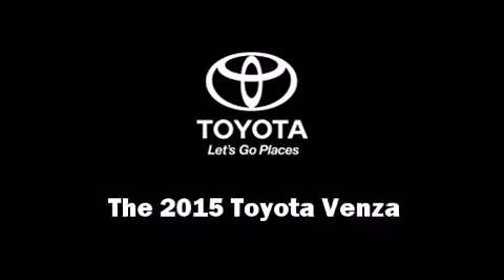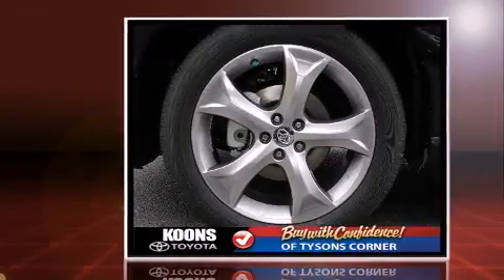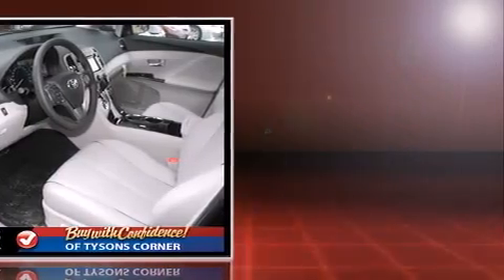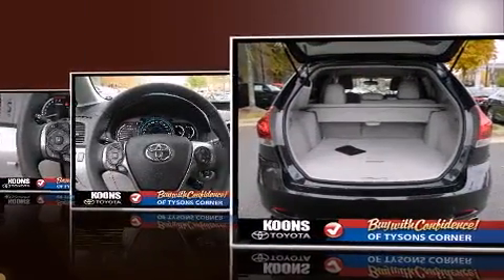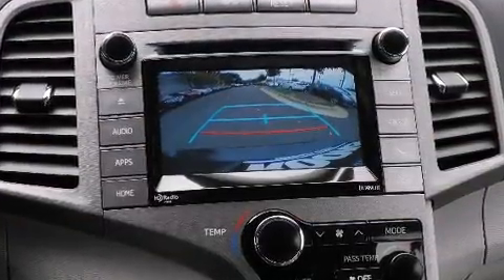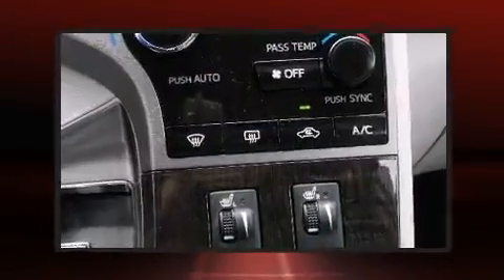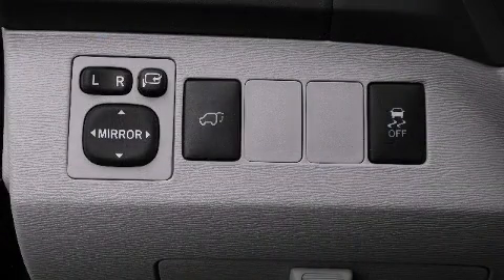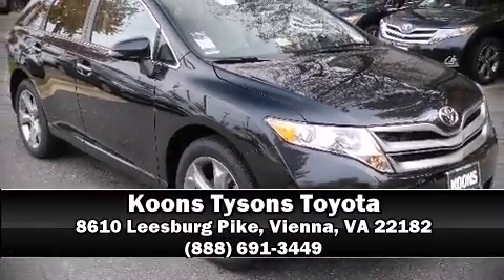2015 Toyota Venza XLE V6 in Vienna, VA 22182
Take command of the road in the 2015 Toyota Venza. It features all-wheel drive versatility, an automatic transmission, and a 3.5 liter 6 cylinder engine. Toyota prioritized fit and finish as evidenced by: leather upholstery, front and rear reading lights, a power seat, air conditioning, a power liftgate, power windows, and remote keyless entry. Toyota also prioritized safety and security by including: head curtain airbags, front SIDE impact airbags, traction control, brake assist, anti-whiplash front head restraints, a security system, and 4 wheel disc brakes with ABS. Electronic stability control stands out as a technologically savvy innovation, keeping you better connected to the road. Our knowledgeable sales staff is available to answer any questions that you might have. We are here to help you.